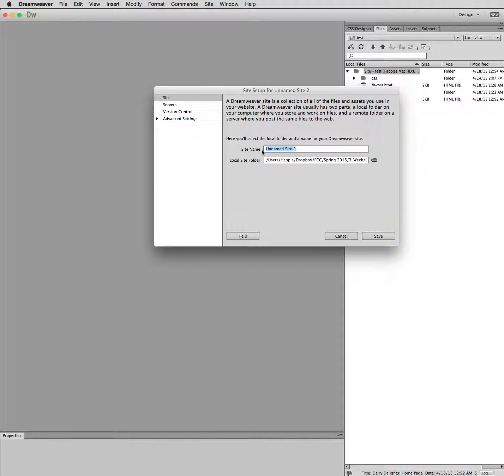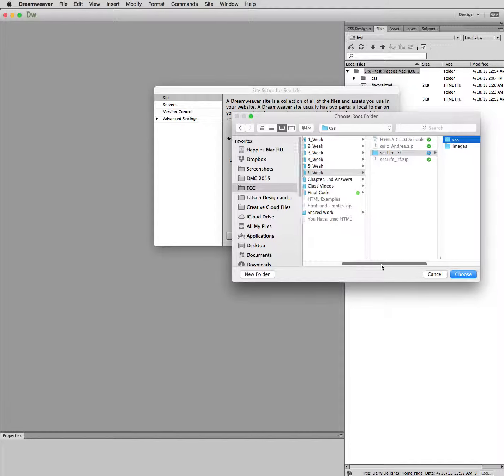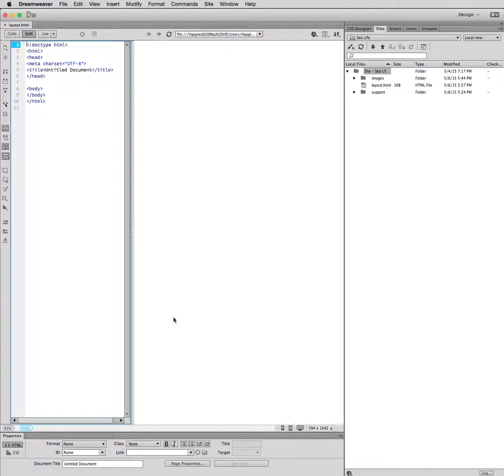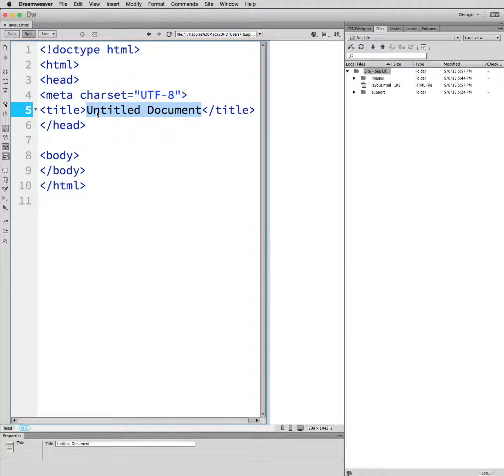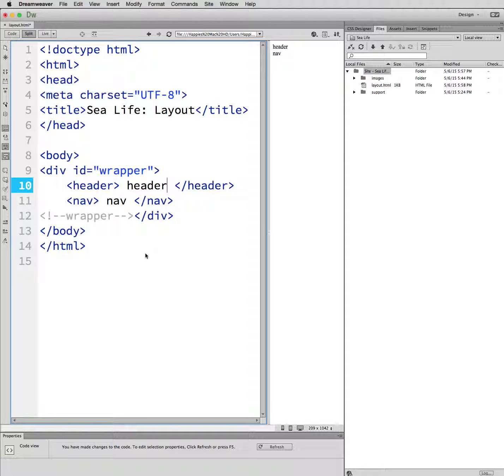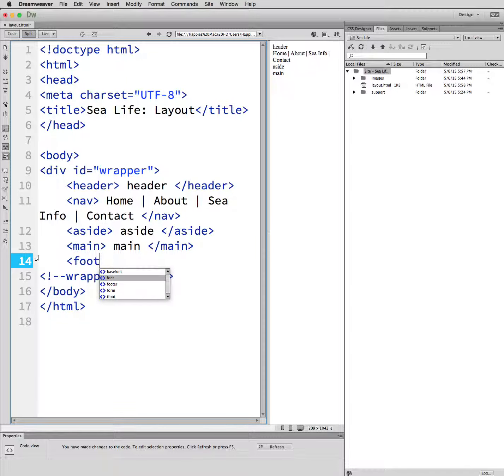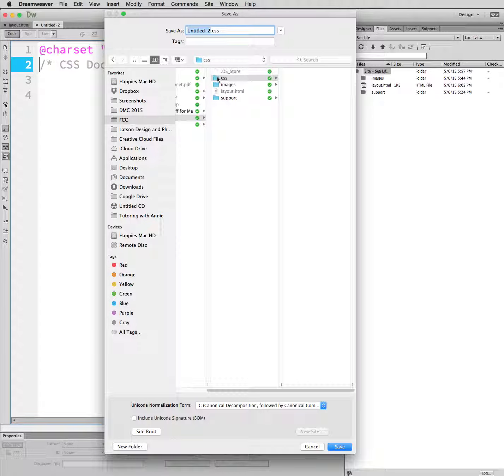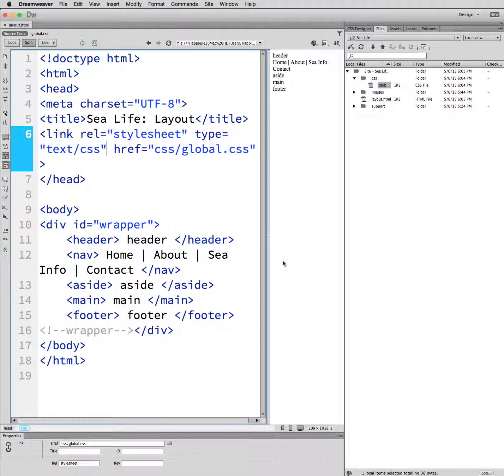5 HTML Structure Setup - SeaLife Video 5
This is the fifth installment of the SeaLife video series. This video covers the HTML5 structure.